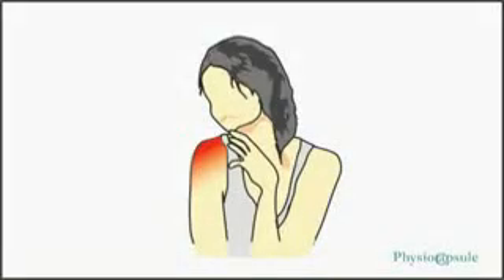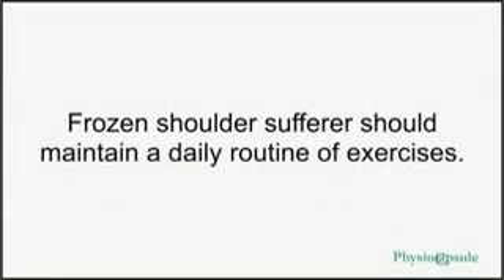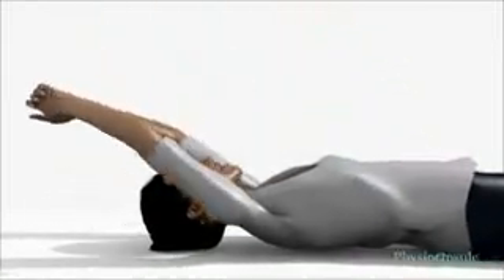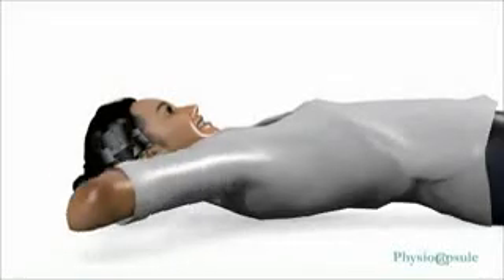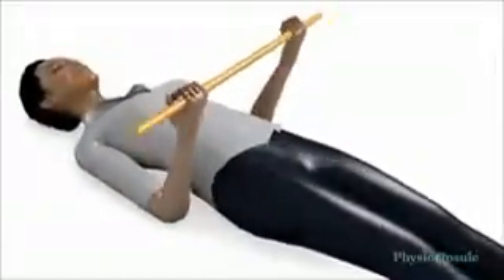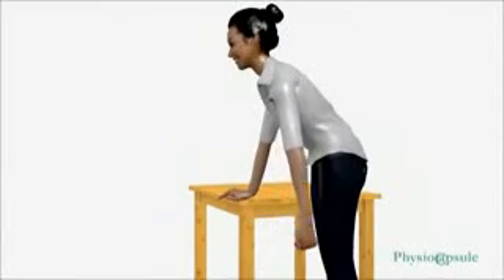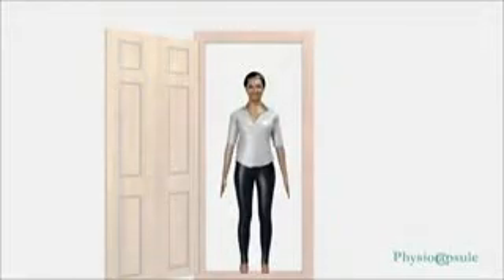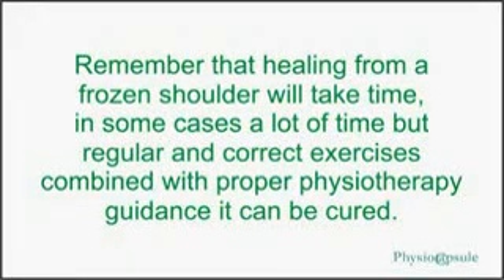Excercises for Forzen shoulder